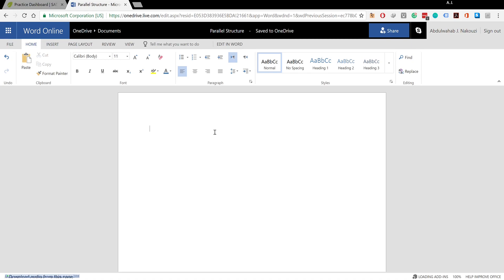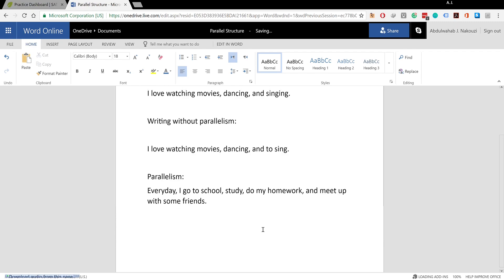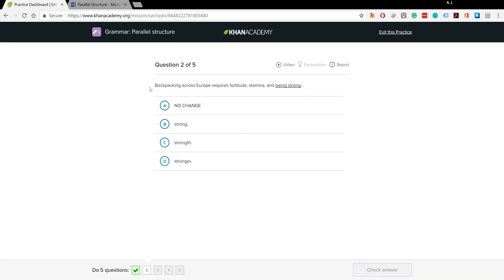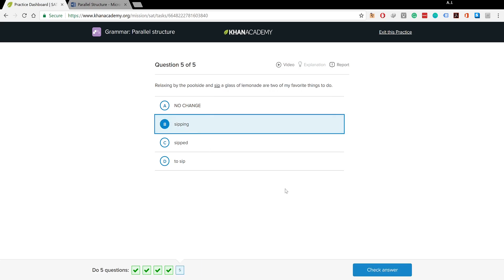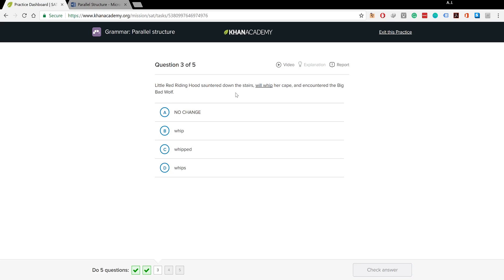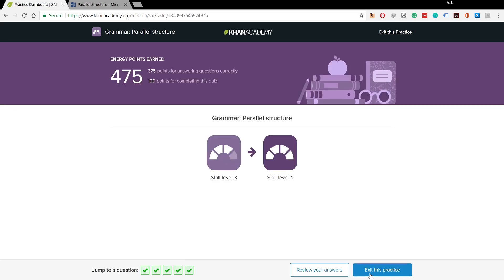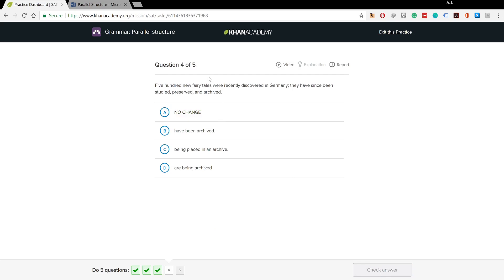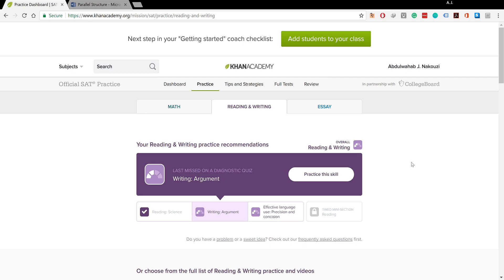Grammar Course: Parallelism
Hello, everyone! This is Mr. Abdulwahab again with some more educational videos!

In this new series of videos, I will be discussing many of the confusing grammatical concepts that are included in the SAT, IGCSE, AP, and other English exams.

I hope that this new series of videos would be helpful to all of those seeking help. If you find it beneficial and educational to you and your friends, please share it so that as many would benefit from it as possible.

Comment to let me know what you like or dislike about my approach towards these concepts.